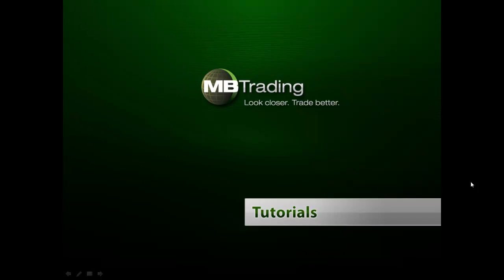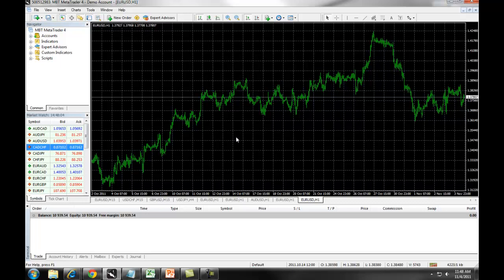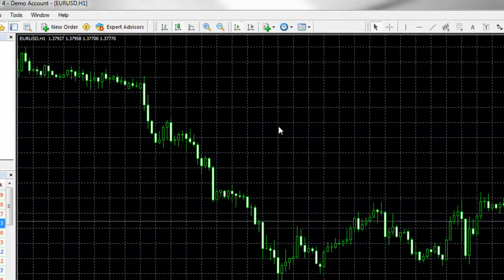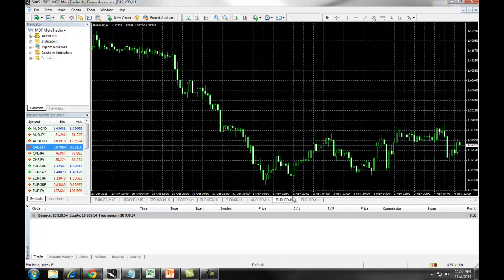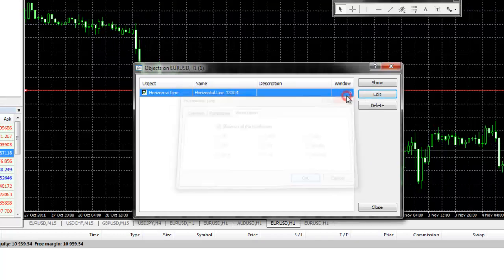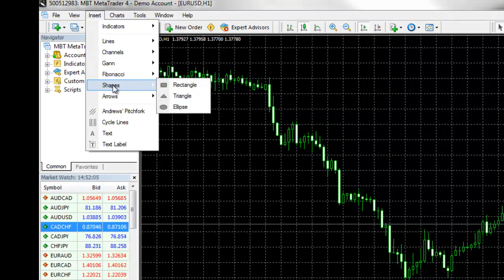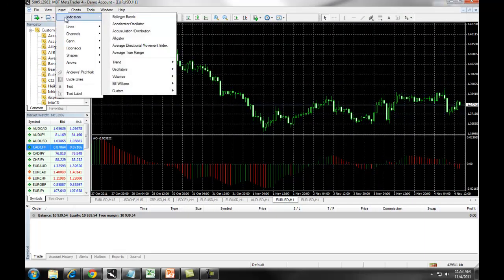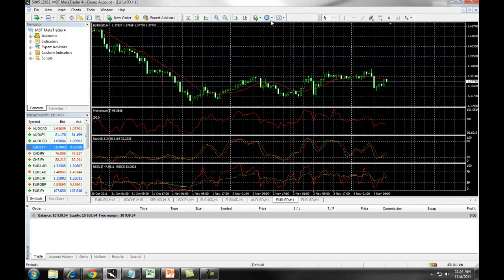MBT Metatrader 4: Charts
This video will teach you how to set up charts and use them on Metatrader 4.